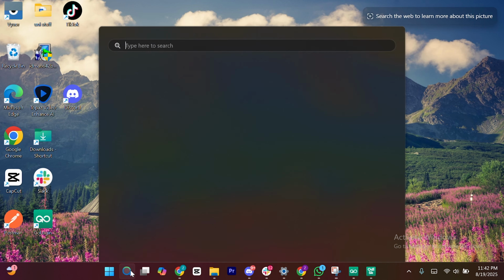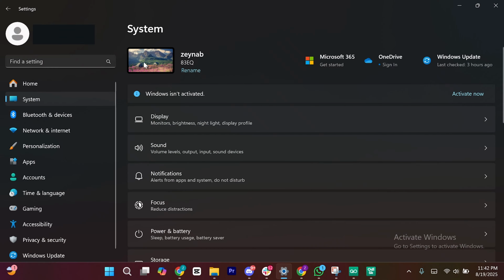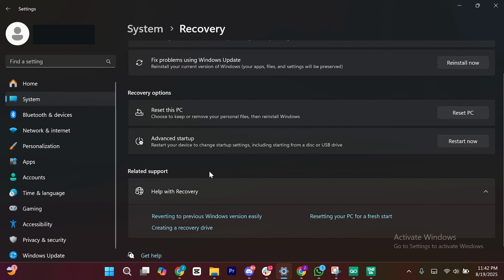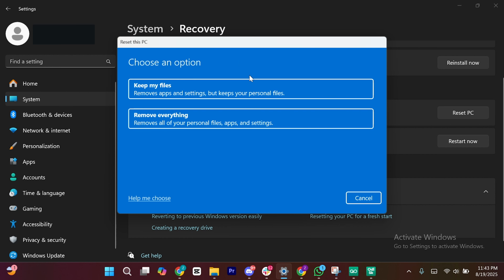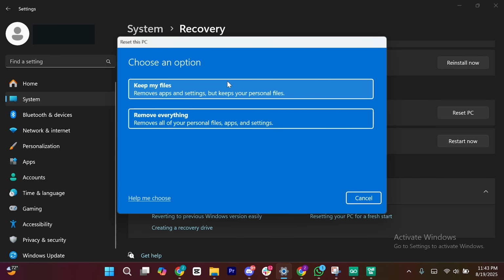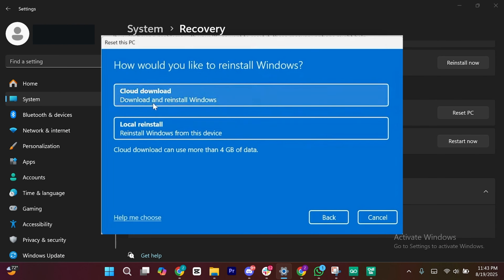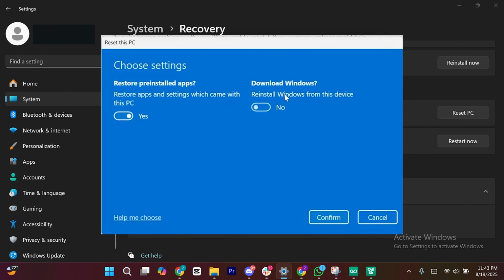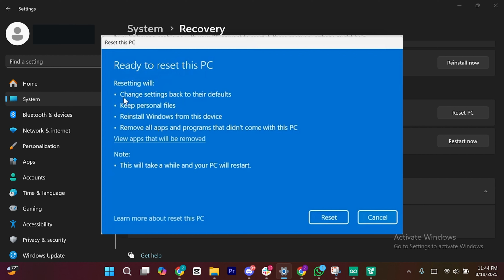How To Make Laptop Like New Again Full Reset (Full Guide 2026)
How To Make Laptop Like New Again (Full Reset)
In this video, I show you how to reset your PC step by step. If your computer is running slow, has too many errors, or you just want a fresh start, resetting your PC can solve many issues. You’ll learn how to choose between keeping your files or removing everything, and how to properly use Windows reset settings. I also explain common mistakes to avoid so you don’t lose important data. Whether you’re wondering how to reset your PC for performance or to fix software problems, this guide makes it easy and clear.

Chapters:
00:00 Introduction
00:10 How To Make Laptop Like New Again (Full Reset)